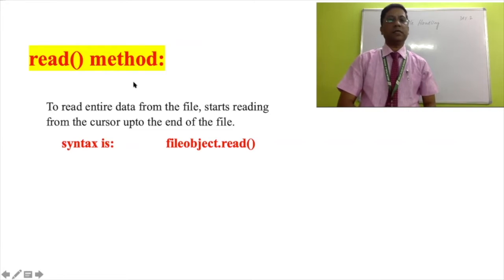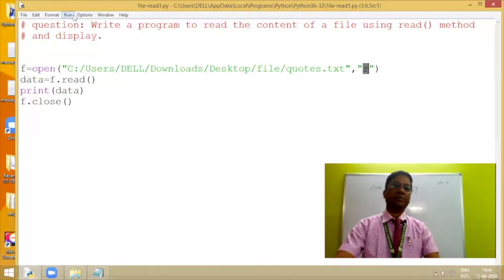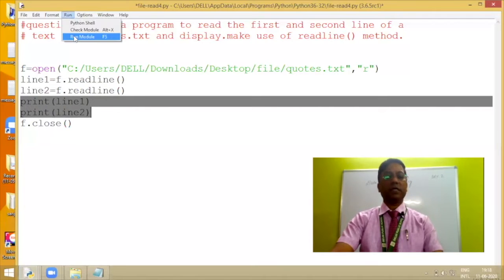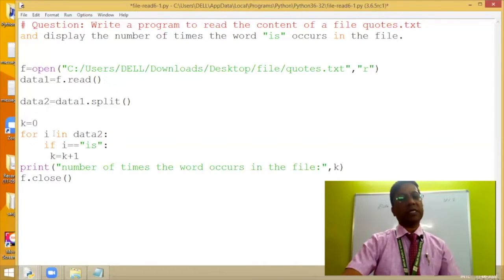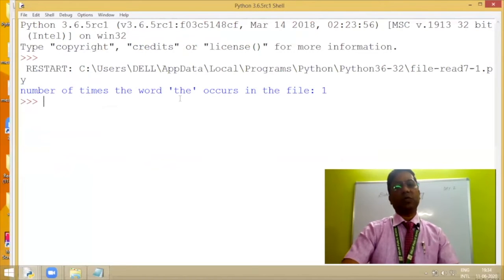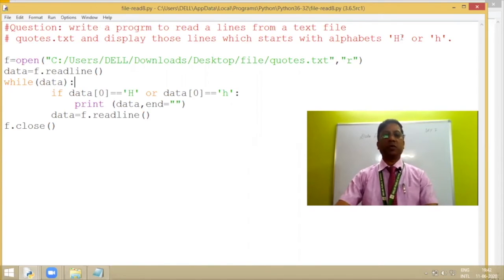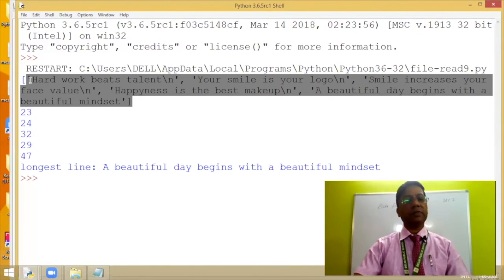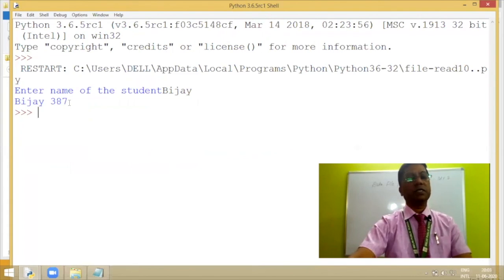Class XII II Computer Science II Unit 1 Data File Handling II Lecture 2